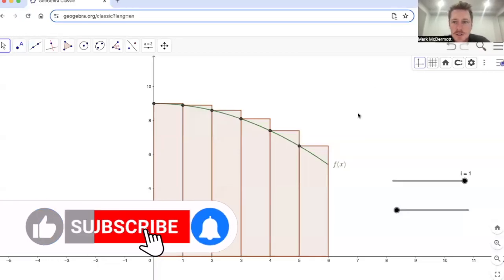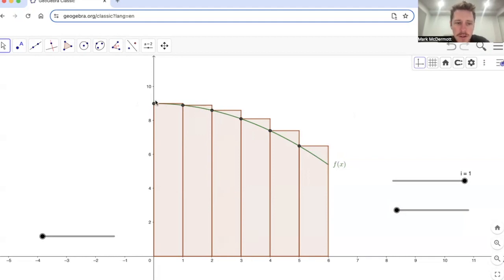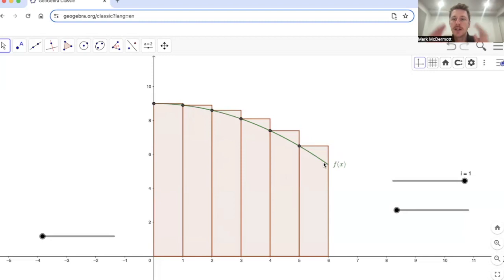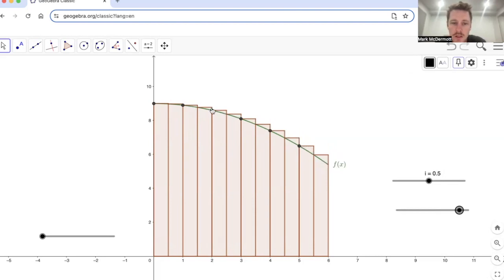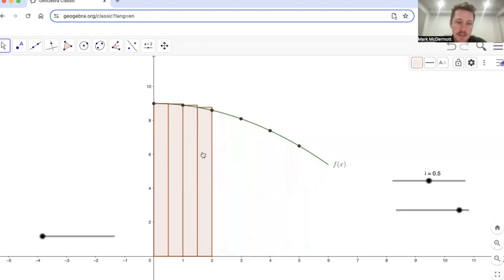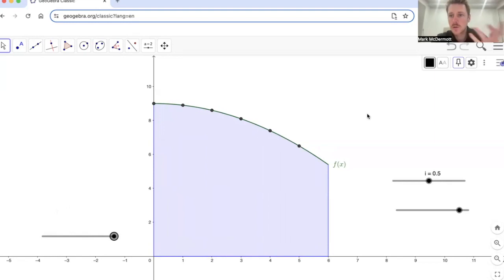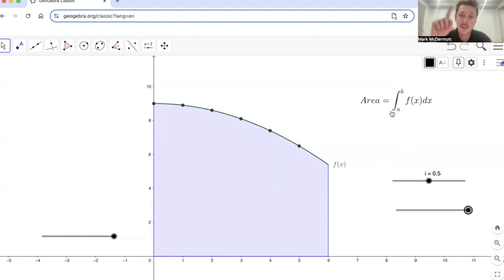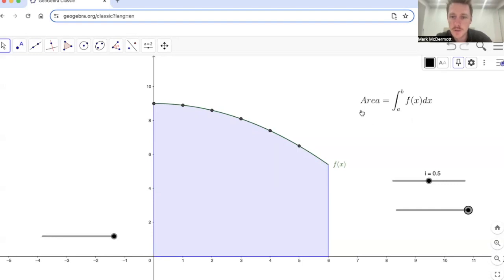Introduction to Integral Notation